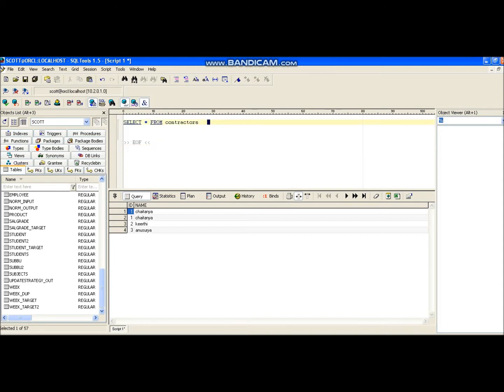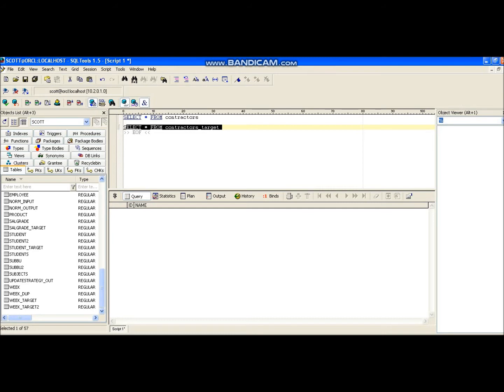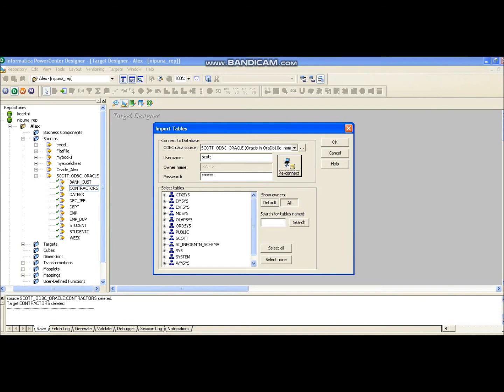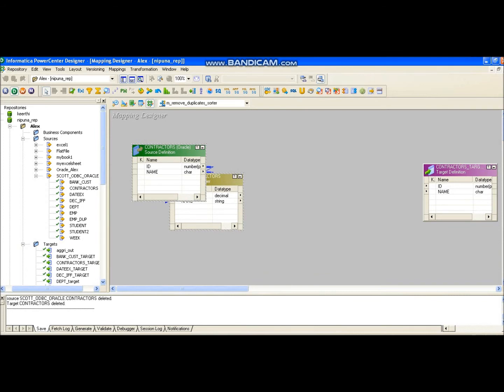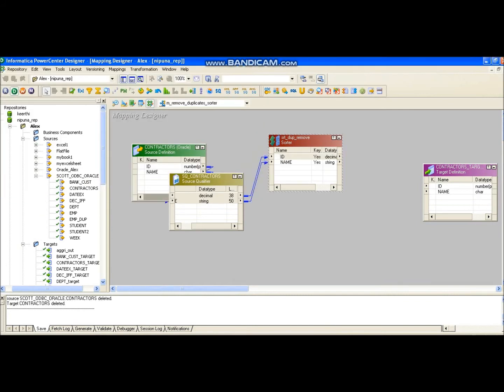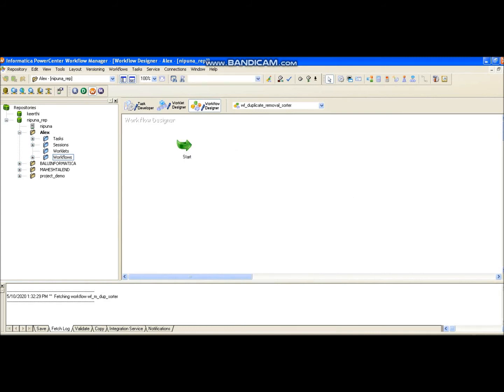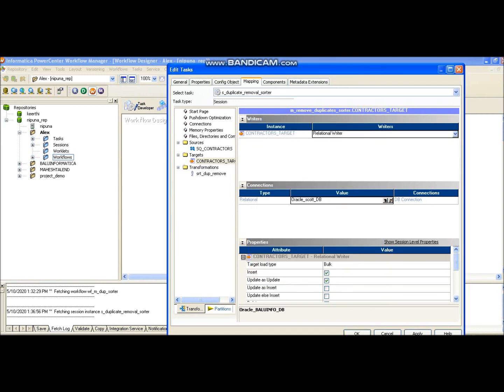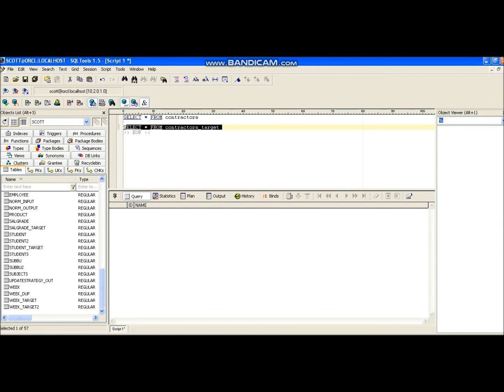how to remove duplicates in informatica on flat files or tables|how to create an informatica mapping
how to remove duplicates in informatica on flat files or tables | how to create an informatica mapping,session and workflow

I have explained this video how to remove the duplicates in the informatica powercenter when the source is a relational database table or a file. It is most important informatica  jnterview question

In this video I have explained clearly how to create a table in database, informatica mapping, session and workflow step by step. It is very useful for informatica powercenter learning beginners.

If you have any queries after  watching this video write in comments session. I will try to answer the query.